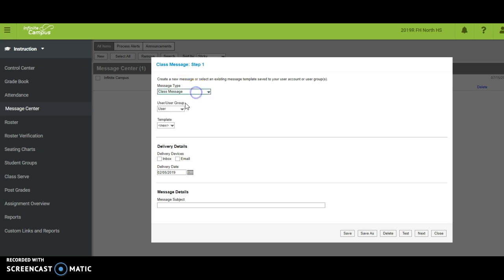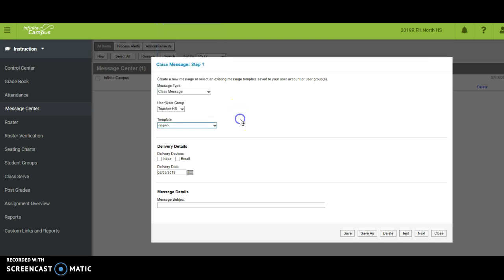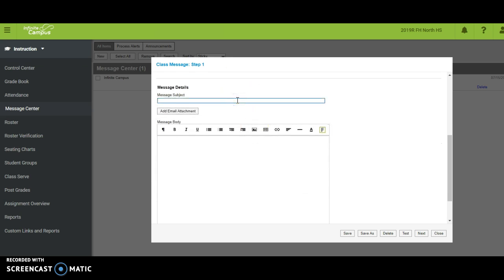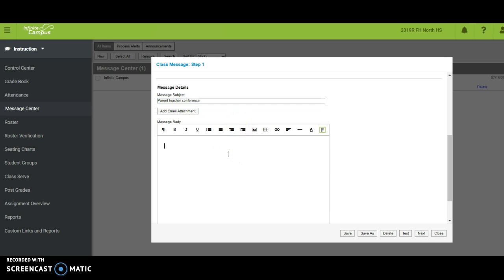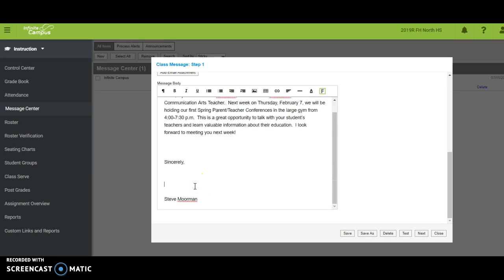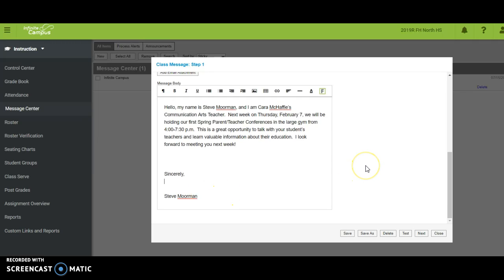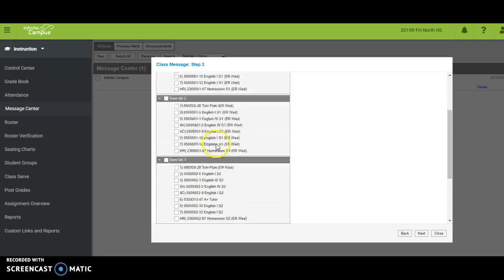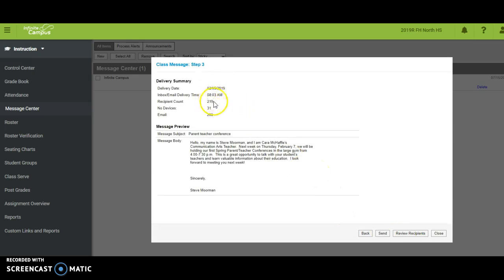Group emails on IC